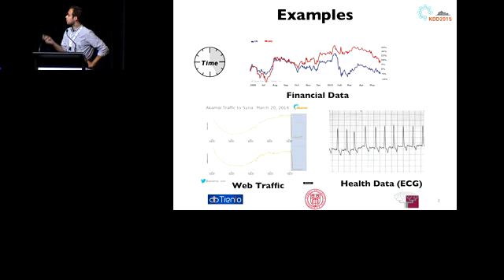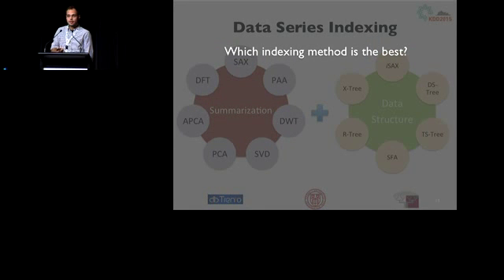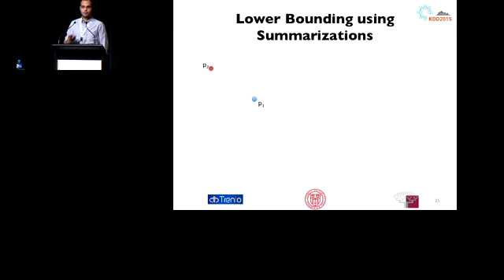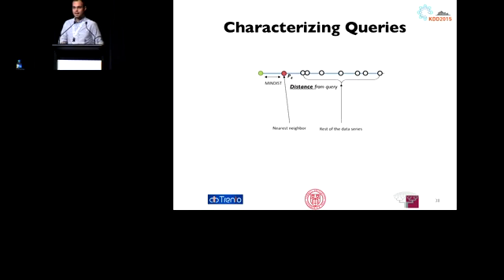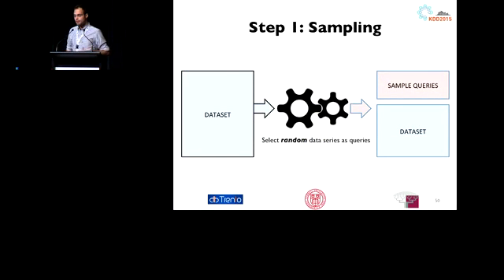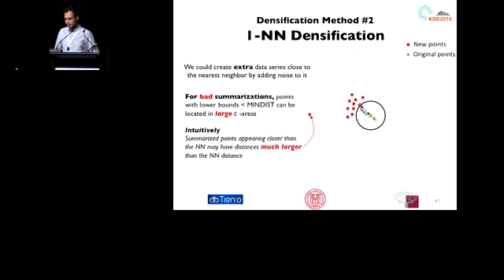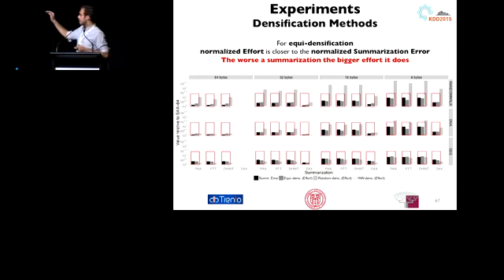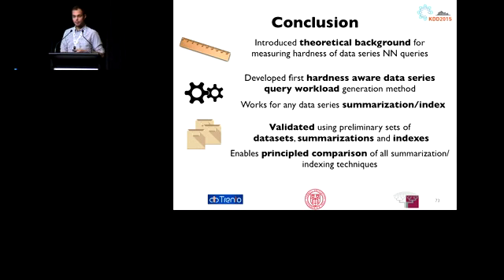Query Workloads for Data Series Indexes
Auhtors:  Kostas Zoumpatianos, Yin Lou, Themis Palpanas, Johannes Gehrke

Abstract:

Data series are a prevalent data type that has attracted lots of interest in recent years. Most of the research has focused on how to efficiently support similarity or nearest neighbor queries over large data series collections (an important data mining task), and several data series summarization and indexing methods have been proposed in order to solve this problem. Nevertheless, up to this point very little attention has been paid to properly evaluating such index structures, with most previous work relying solely on randomly selected data series to use as queries (with/without adding noise). In this work, we show that random workloads are inherently not suitable for the task at hand and we argue that there is a need for carefully generating a query workload. We define measures that capture the characteristics of queries, and we propose a method for generating workloads with the desired properties, that is, effectively evaluating and comparing data series summarizations and indexes. In our experimental evaluation, with carefully controlled query workloads, we shed light on key factors affecting the performance of nearest neighbor search in large data series collections.